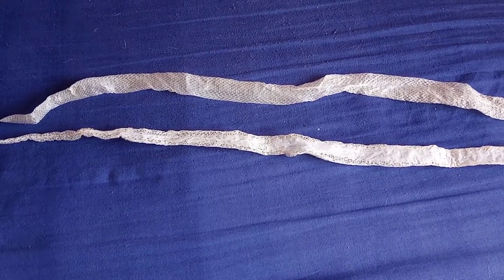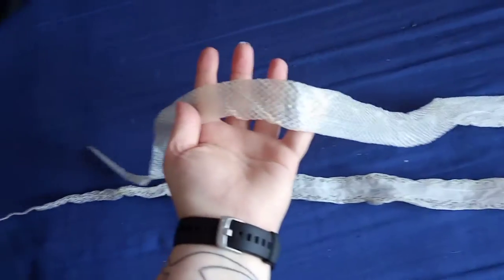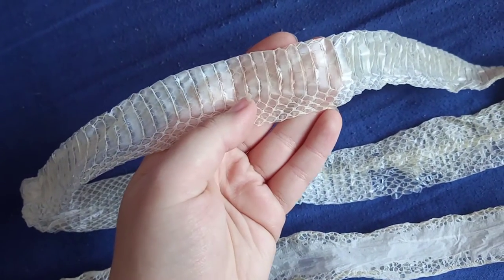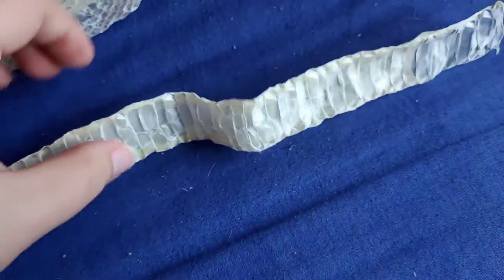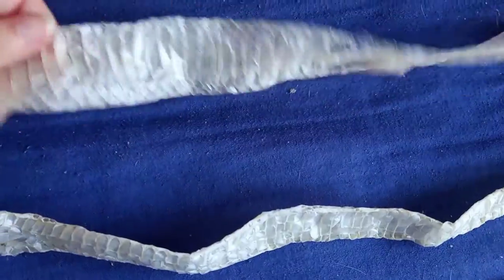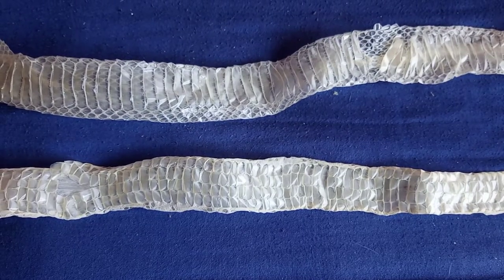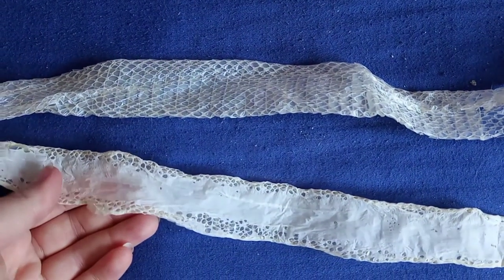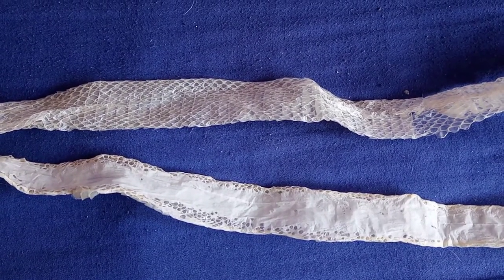Scaleless Cornsnake Shed Skin VS Normal Cornsnake Shed Skin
Here is a super quick video just showing you the difference between the shed skin of a normal scaled cornsnake, and a scaleless cornsnake. The scaleless shed has little to no scales on the top side and split belly scales (although this is not always the case). The normal shed has back scales and belly scales with no soft skin patches. I just thought it was pretty cool and haven't seen someone compare them before so here you go!